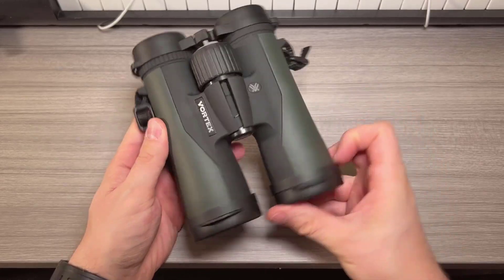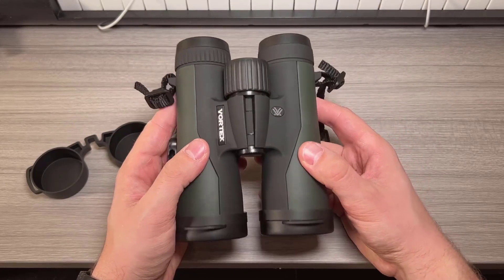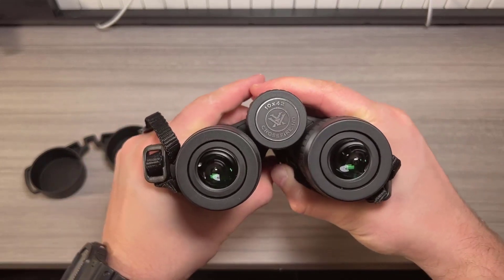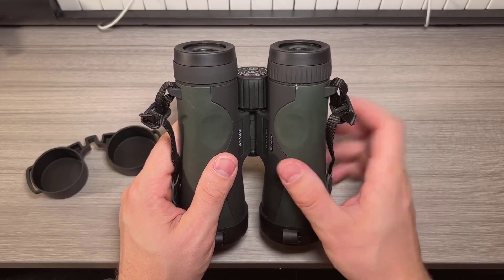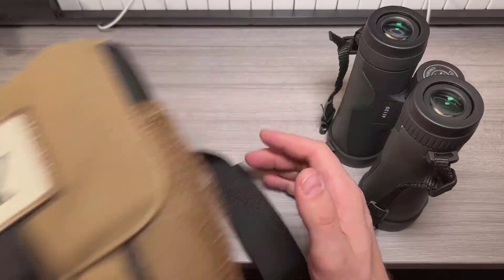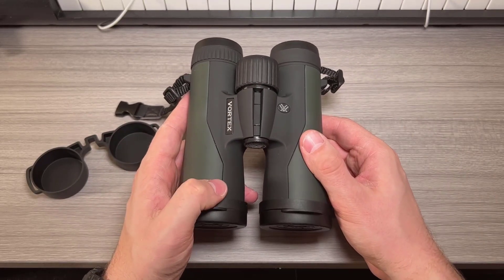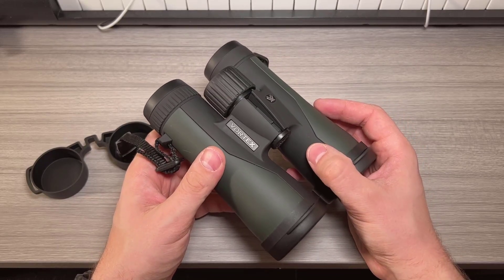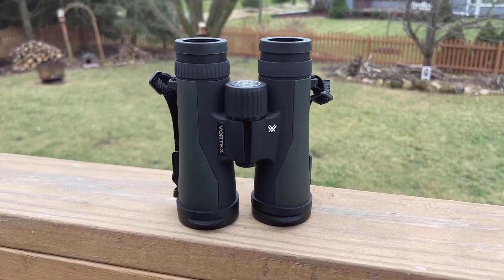Vortex Optics Crossfire HD 10x50 Binoculars Review 2024 - Is It Worth It?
Vortex Optics Crossfire HD 10x50 Binoculars Review:
- Looking for a high-quality pair of binoculars for your outdoor adventures? I purchased the Vortex Optics Crossfire HD 10x50 Binoculars and have been thoroughly impressed with their clarity and precision. These binoculars feature fully multi-coated lenses for maximum light transmission, along with a wide field of view and 10x magnification for incredible detail. The rugged construction makes them perfect for all types of weather conditions. Are you ready to take your wildlife viewing or birdwatching to the next level? Let me know if you have any questions about these binoculars!

- Vortex Optics Crossfire HD 10x50 Binoculars:
Product highlights:
+ 10x magnification & 50mm objective lenses, these Crossfire HD binos are optimized with select glass elements to deliver exceptional resolution, cut chromatic aberration and provide outstanding color fidelity, edge-to-edge sharpness and light transmission.
+ Fully multi-coated lenses increase light transmission with multiple anti-reflective coatings on all air-to-glass surfaces. Roof prism design is valued for greater durability and a more compact size.
+ Adjustable eyecups twist up and down for comfortable viewing with or without eyeglasses. Center focus wheel adjusts the focus of both binocular barrels at the same time. Diopter (located on right eyepiece) adjusts for differences in a user's eyes.
+ Rubber armor provides a secure, non-slip grip, and durable external protection. Binoculars are tripod adaptable allowing use on a tripod or car window mount.
+ Nitrogen purging and o-ring seals provide water and fogproof performance in all environments. Rugged construction withstands recoil and impact.